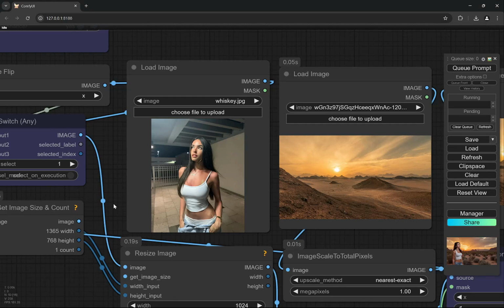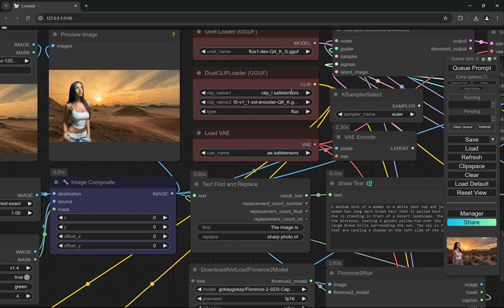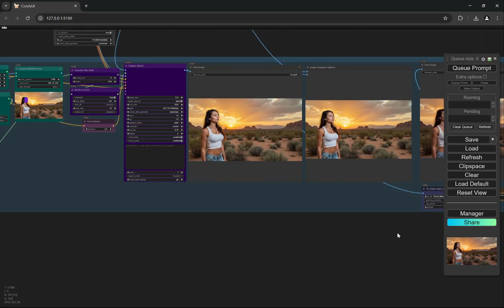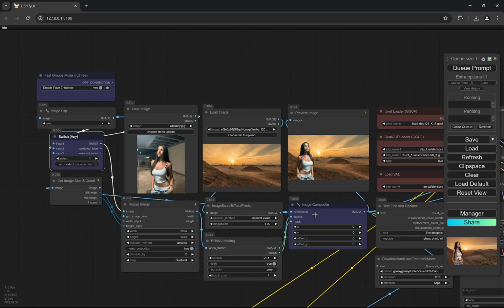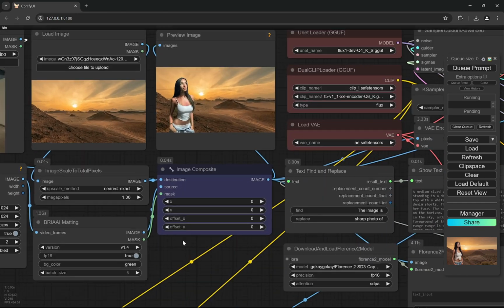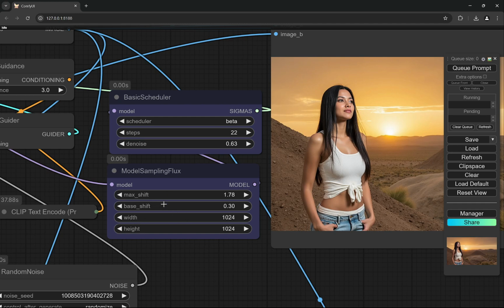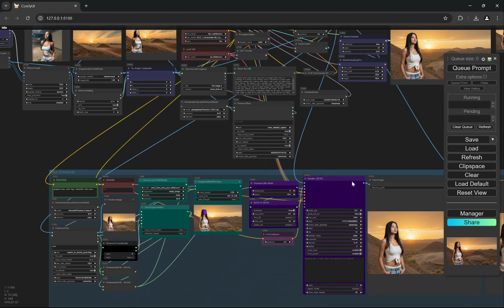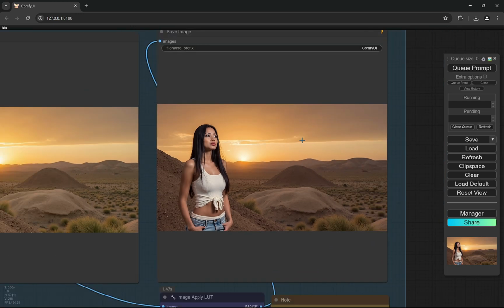MULTIPLE IMAGE PROMPTING IN FLUX 🔥 - Use Images for Subject and Background (Low VRAM ComfyUI)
In this video, I'll show a workflow where you can just use 2 images to provide subject and background for your generation in FLUX dev. This can work in low VRAM and is easy to use. All blue nodes are the ones where user can change input.

Links -